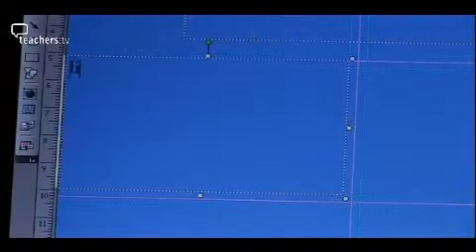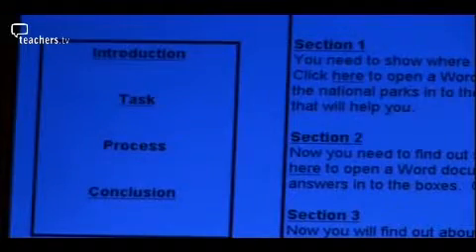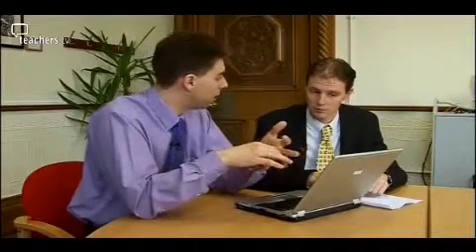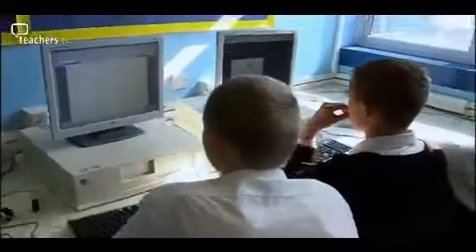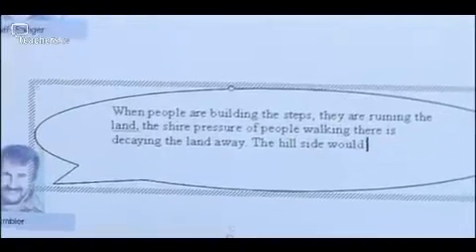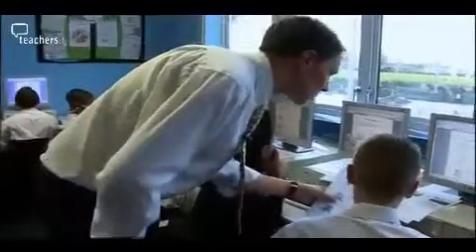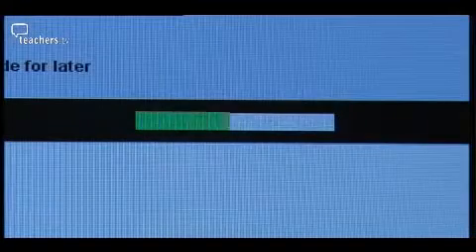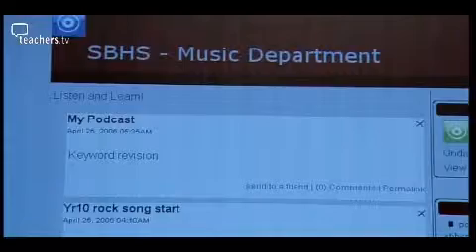Teachers TV: Internet Research and Podcasting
In this episode of Secondary ICT SOS, we provide some great advice on using both the internet and podcasting effectively in the classroom. Geography teacher Julian Challis wants advice on organising his pupils' use of research tools on the internet. With such a vast number of websites available, it can often be hard to keep research focused. Elsewhere, music teacher Chris Cobon demonstrates how he uses podcasting to create a revision resource that his pupils can access at home. This programme also features an indispensable range of teachers' top ICT tips.  Read a review of this video on the Teacher Training Resource Bank site. Licensed to CPD College Ltd.